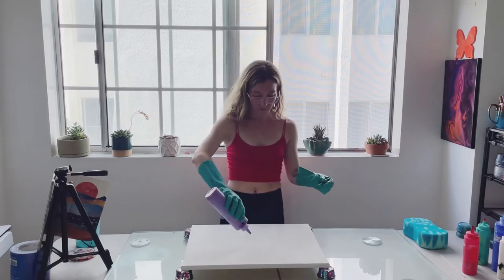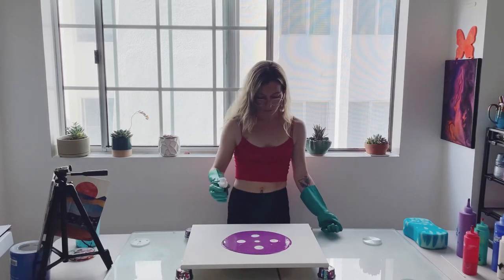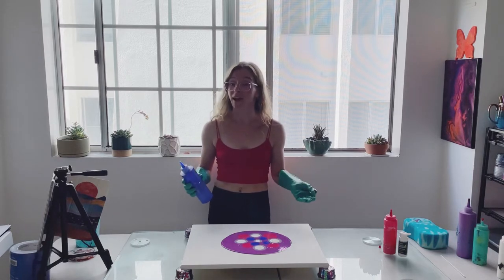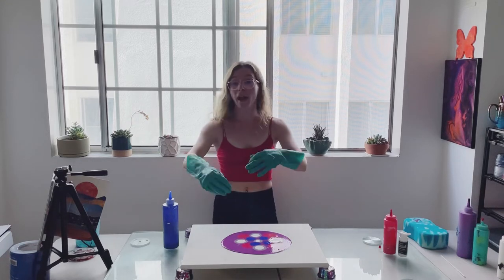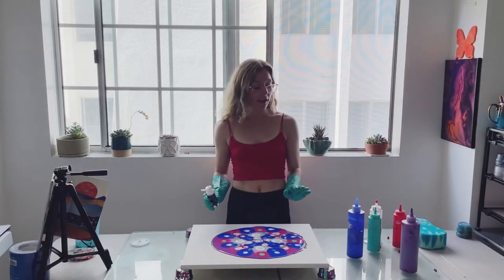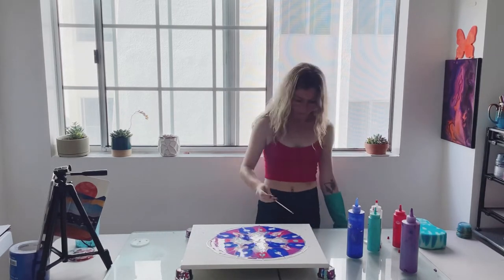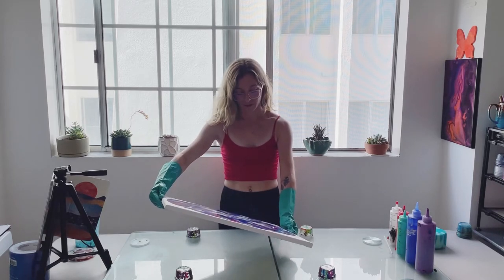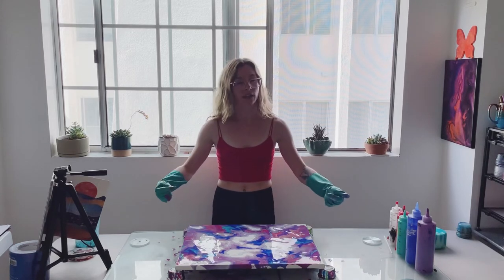Pour Painting with KALEIDOSCOPE Effect Technique- Abstract Acrylic Pour, Fluid Art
💫 Thank you for being so patient while I took time off these past couple weeks for myself 🤍 I’m very happy to be back with a NEW pour painting in one of my favorite pouring styles, which I am now calling the Kaleidoscope technique!! Link below to one of my older videos using this method ☺️🌀

Musician: LiQWYD